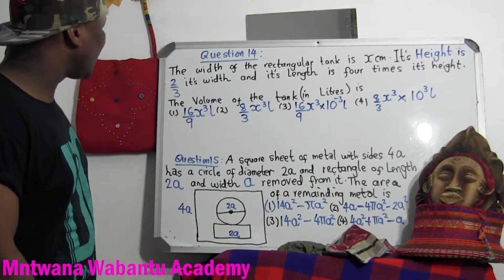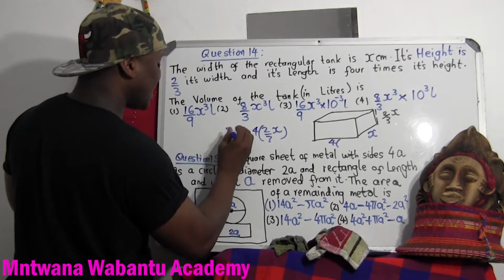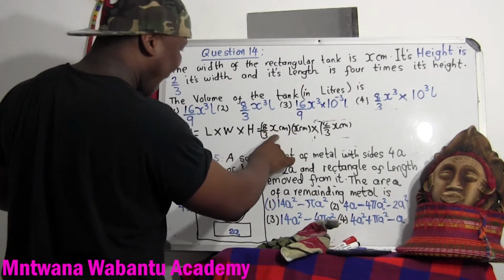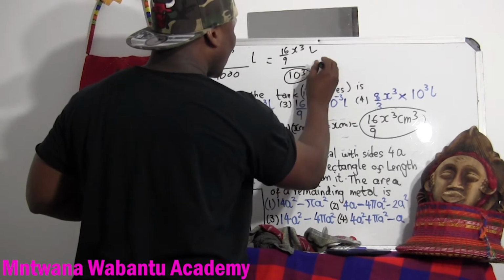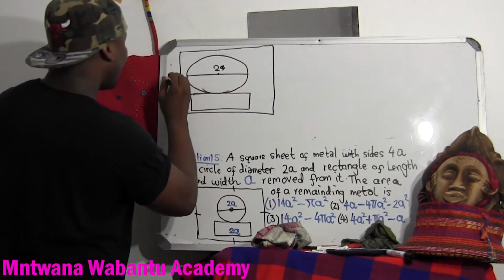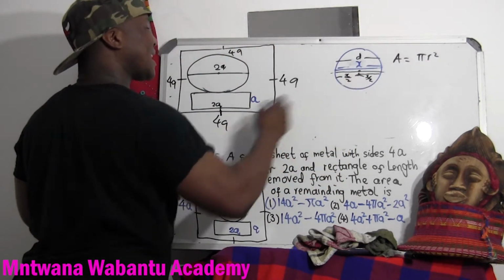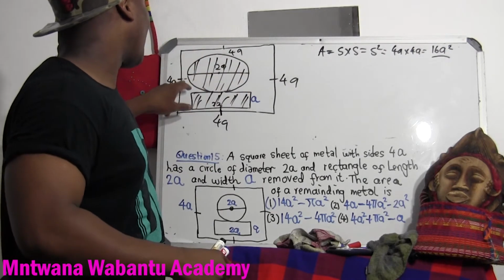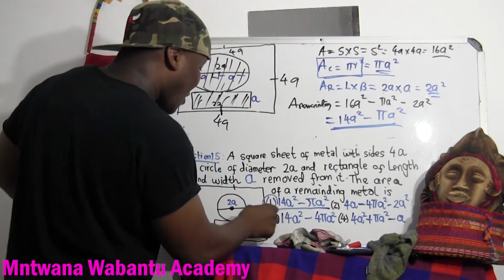Area of Circle , Rectangles, Volume of Prism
QMI1500 Question 14 and qm15